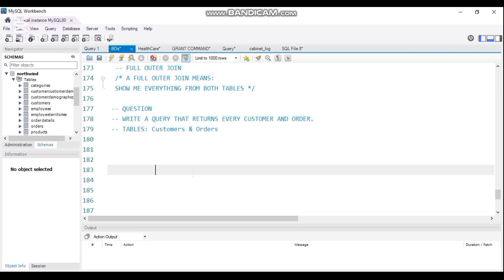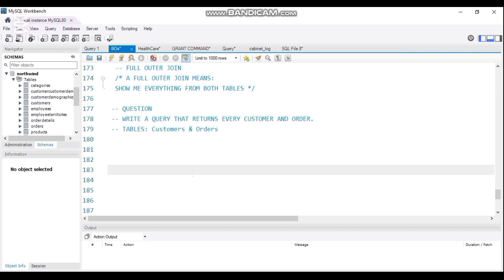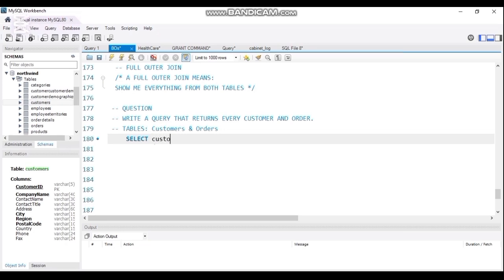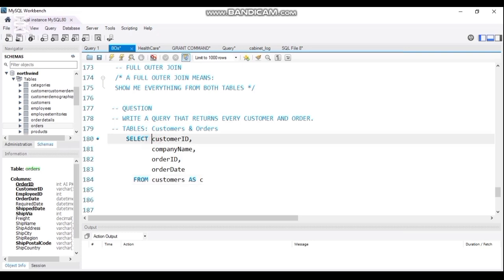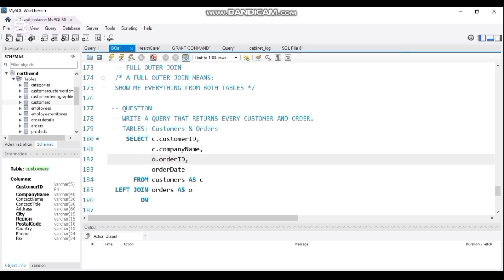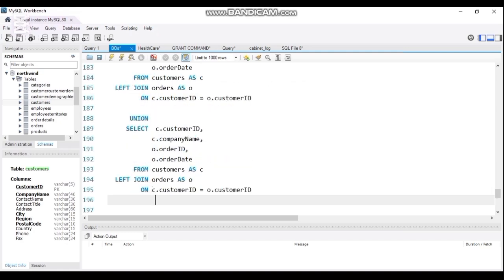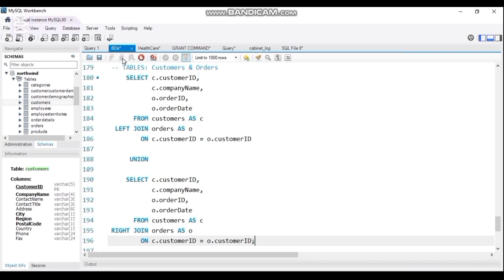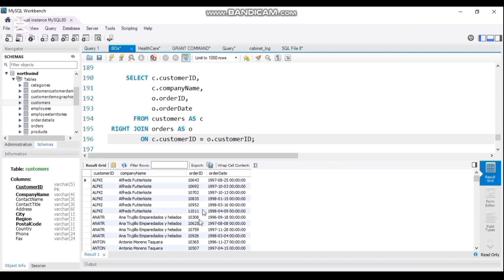SQL FULL OUTER JOIN explained in a real life scenario.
SQL FULL OUTER JOIN explained in a real life scenarios.

In this video, I’m exploring the FULL OUTER JOIN in SQL, the join that gives you the complete picture by returning every record from both tables, whether they match or not.

I explained it using a simple scenario. I showed how the Customers and Orders tables can be combined to reveal:
• customers who have orders
• customers with no orders
• and even orders linked to missing customer records

I also demonstrated how to write a FULL OUTER JOIN in MySQL using a UNION of LEFT JOIN and RIGHT JOIN, breaking it down in a way beginners and non technical viewers can easily understand.